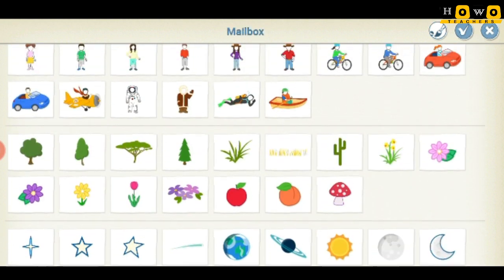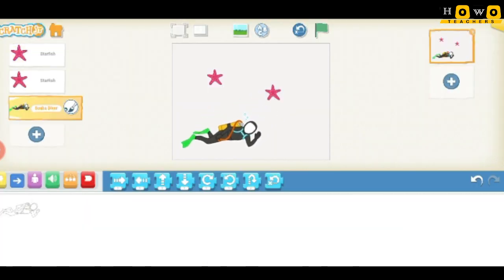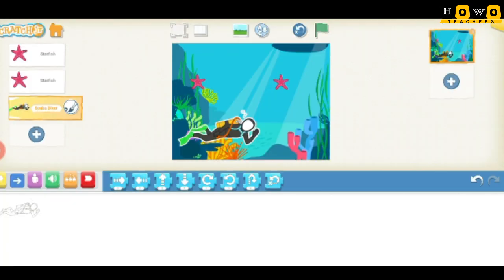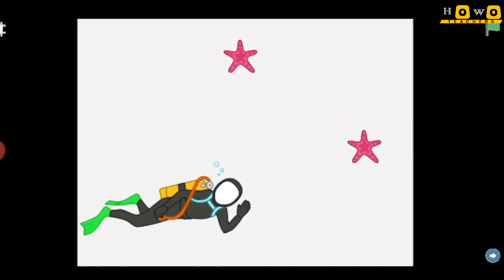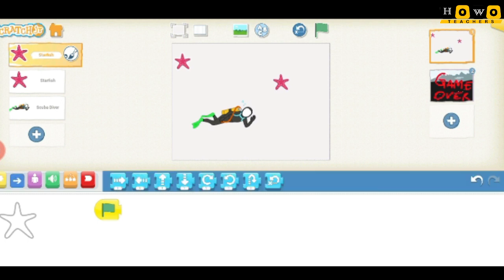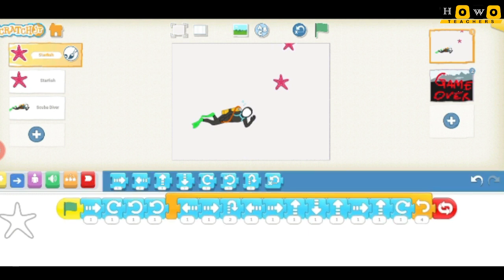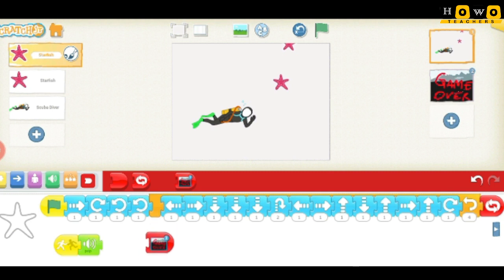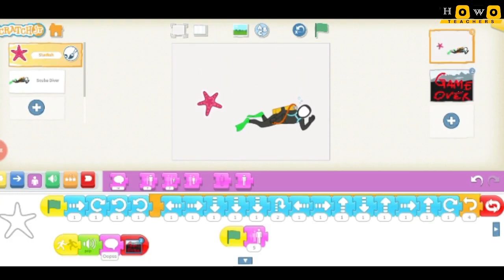Day 6 Coding Beginners Module | Mobile special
This video is for those students who are only using mobile phone. This video is day 6 i.e. after 5th part to the beginners module of gaming as we know according to National Education Policy coding is compulsory from 6th class.